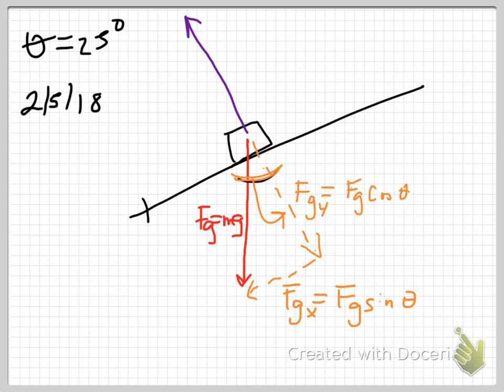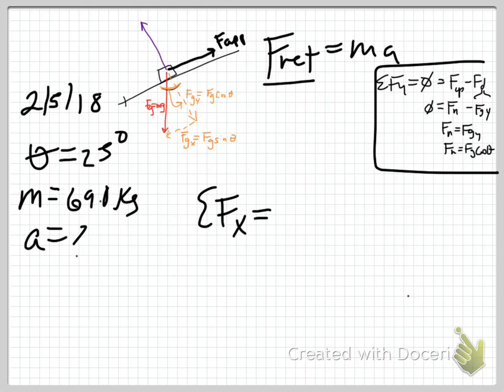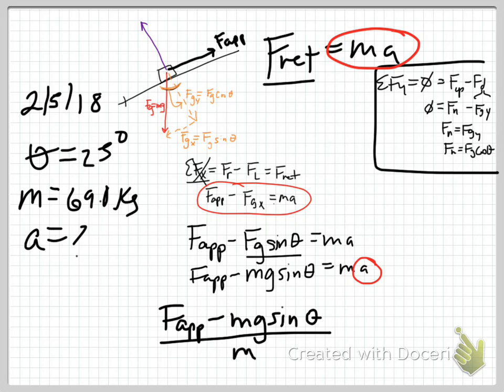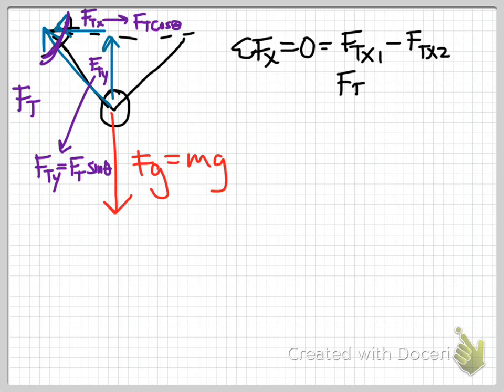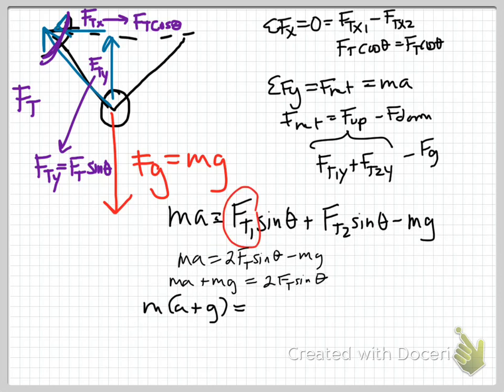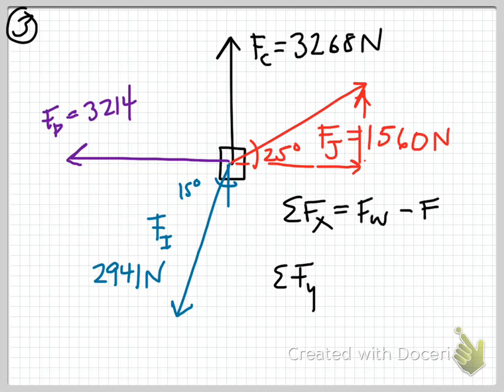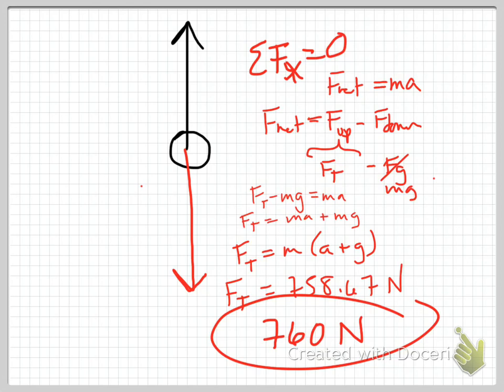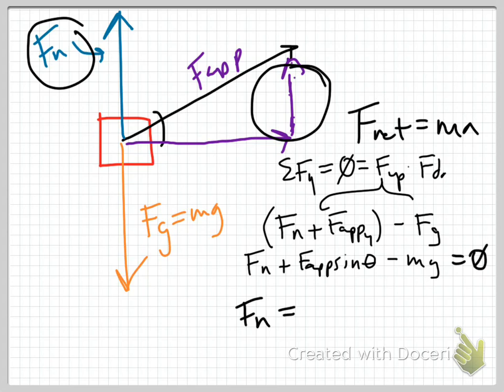physics 4b fip solutions